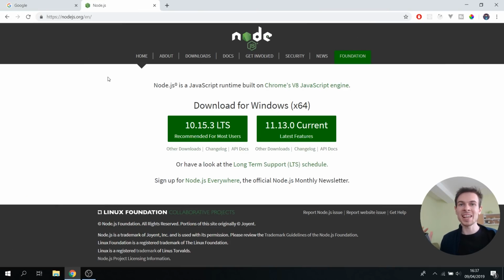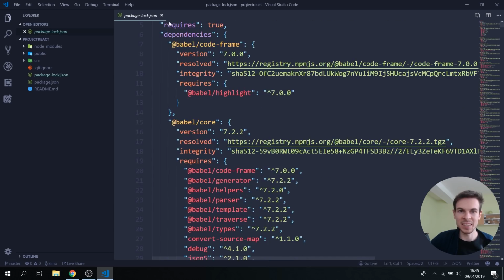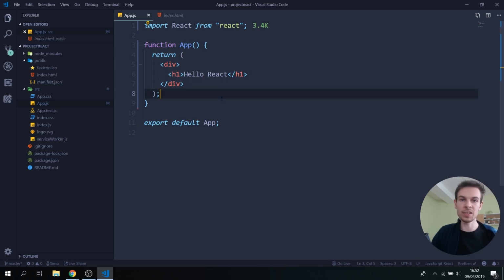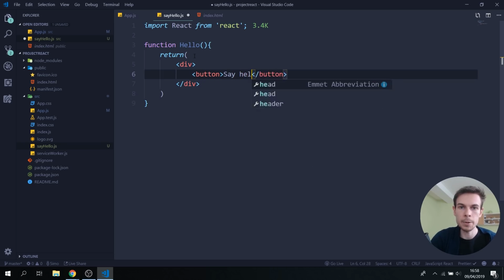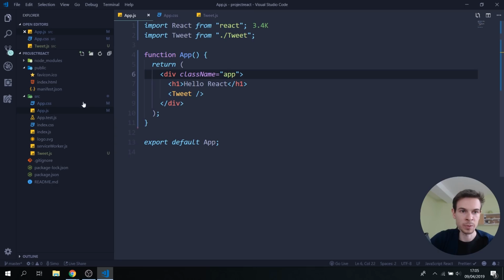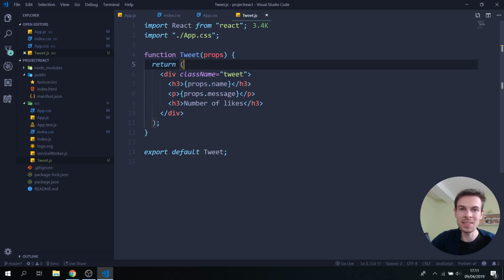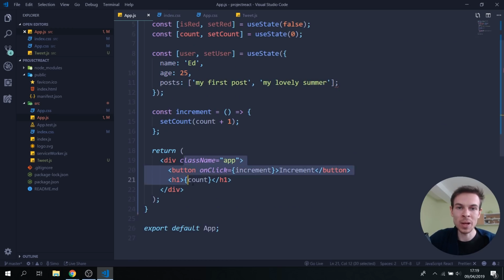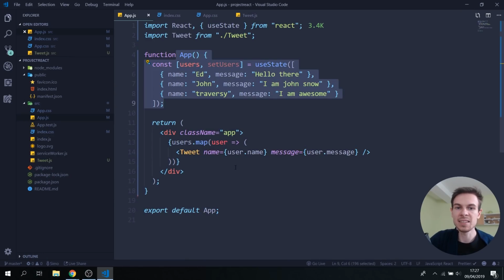React Tutorial For Beginners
Today we are going to learn the basics of react. React is a javascript library that helps us creating amazing web apps.
We will write all of our react code with react hooks.

This react video is aimed for beginners, so if you have never worked with react before this will be a good start.We will take a look on how we can get started with react by installing create-react-app.

📕 Things covered in this video:

- How to install create-react-app
- How to create a component
- How to pass down props
- Using state in react

Intro:
Dj Quads